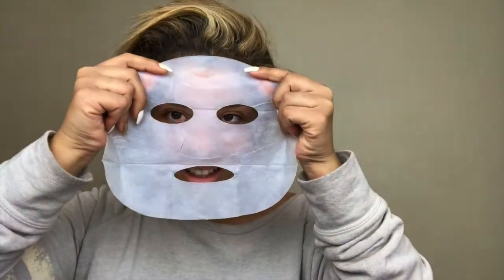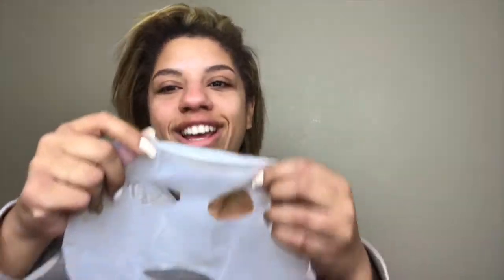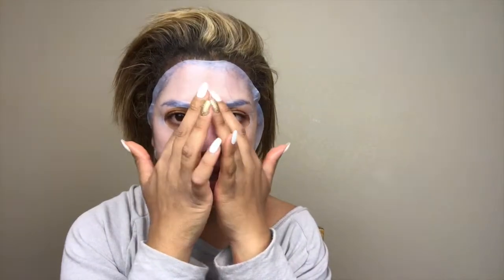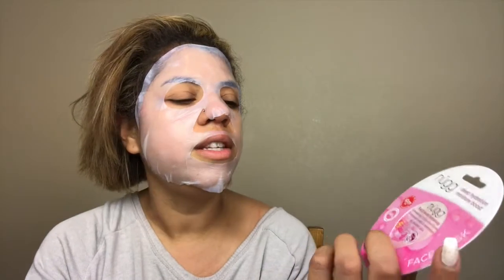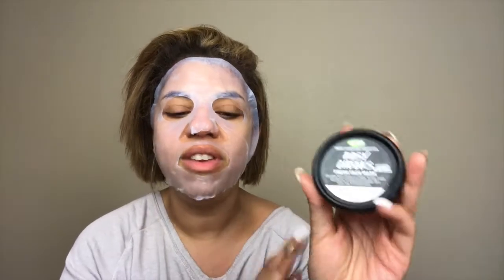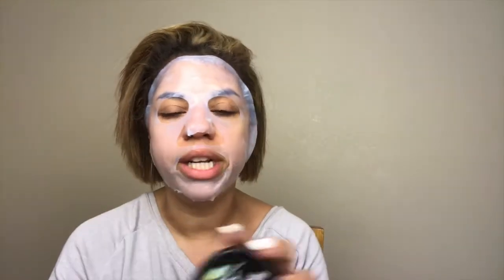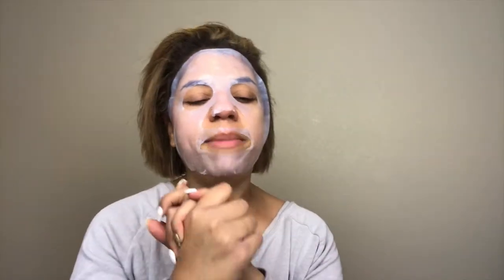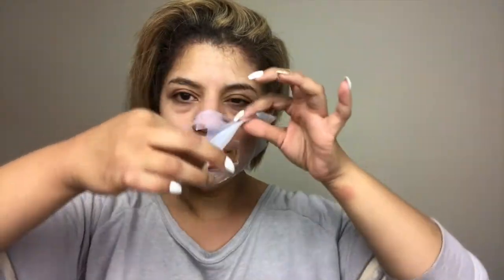Face Mask and Chill | Top 5 Fave Face Masks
Hey Guys!

BOX WEEK IS BACK! We are back tonight with the cult fave of box week. Tonight is our face mask and chill chat.  We are still waiting on 2 boxes to arrive so I am sharing with you my top FIVE favorite face masks! I hope you guys enjoy and share with me your favorite face masks.

X O

- Drew

Top FIVE fave face masks:
1. BRIGHTENING Coconut Gel Mask
Activated by Antizyme-rich Purple Broccoli Extract
2. nügg Hydrating Face Mask- Camellia Seed Oil & Spirulina Extract 5ct
3. Rosy Cheeks
Fresh Face Mask
4. SKINFOOD
Wash Off Rice Mask
5. Cup O' Coffee
Face And Body Mask